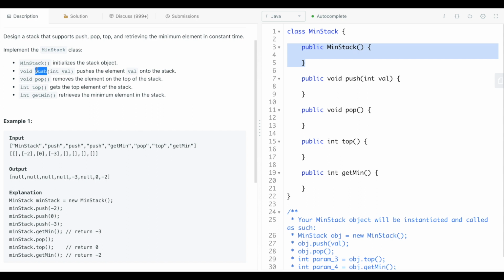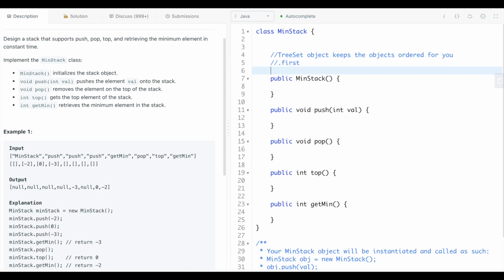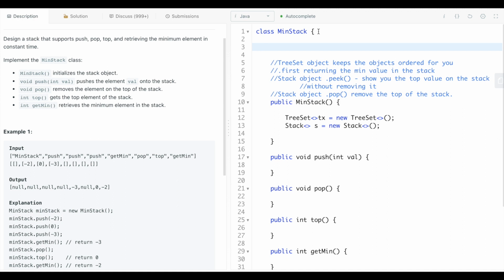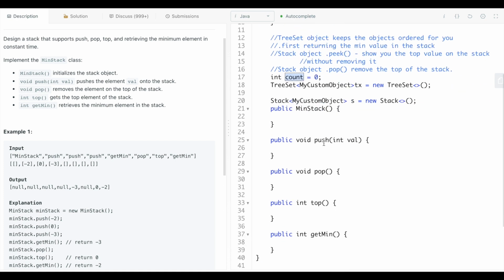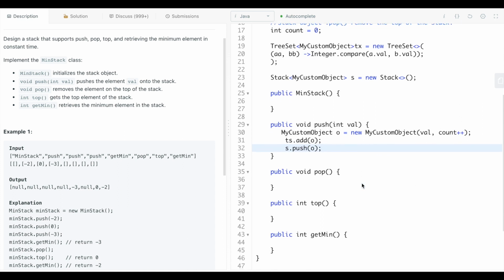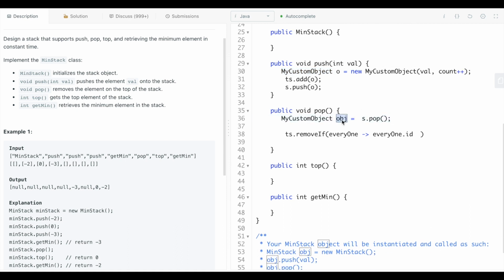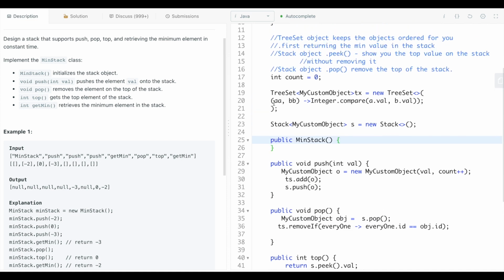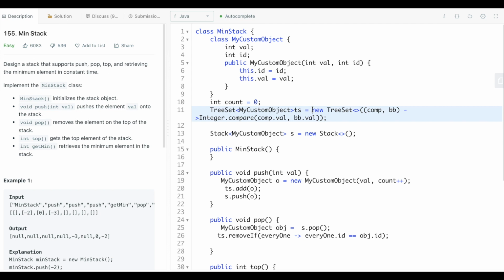Min Stack - Leetcode 155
Design a stack that supports push, pop, top, and retrieving the minimum element in constant time.

Implement the MinStack class:

MinStack() initializes the stack object.
void push(int val) pushes the element val onto the stack.
void pop() removes the element on the top of the stack.
int top() gets the top element of the stack.
int getMin() retrieves the minimum element in the stack.